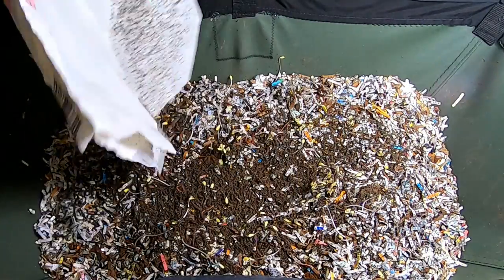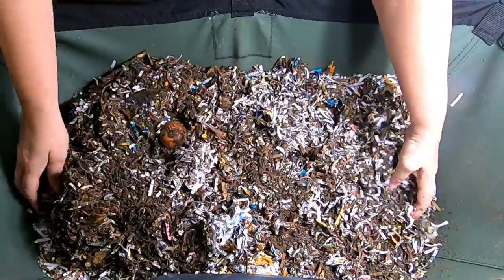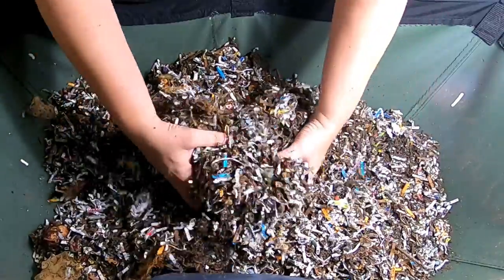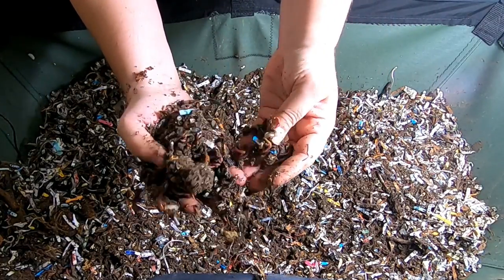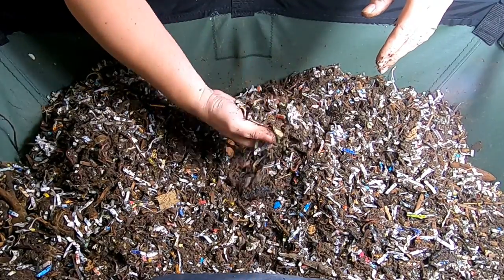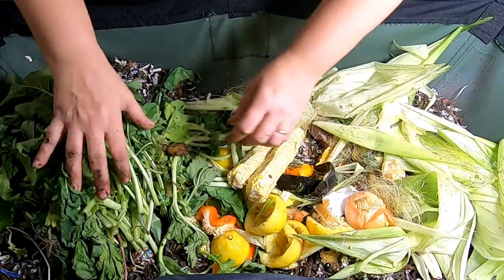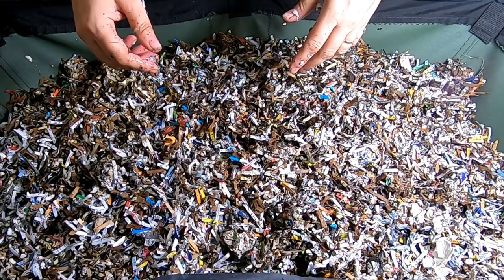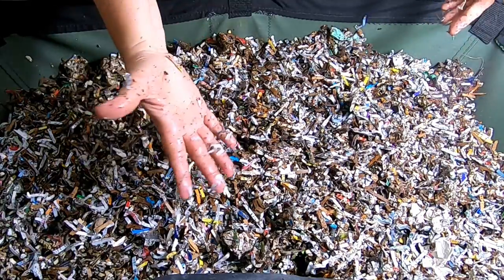AFRICAN NIGHT CRAWLERS LARGEST FEEDING EVER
This is the last feeding of the African Night Crawlers before the first harvest of castings from the Vermibag lil mammoth.  I have given them a stock pot of fresh food. This feeding consist of corn cobs, onion peels, red and hot peppers, lemon and orange rinds. I hope all the worms come to the top so I don't need to sift the harvested castings. The ANC were in the Urban worm bag for almost 2 years. I have found it almost necessary to keep them in a zipped continuous flow through bag system or else the ANC will escape to their doom.